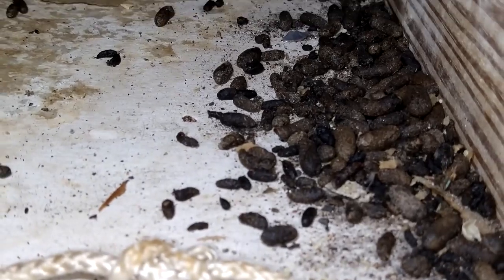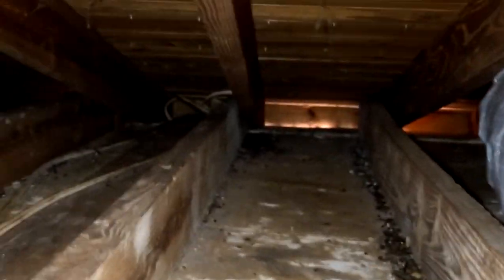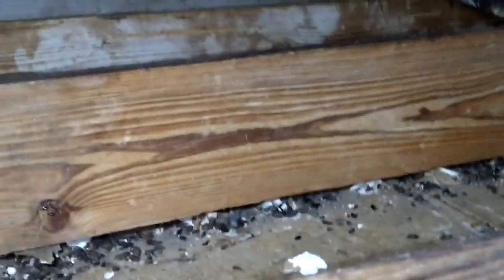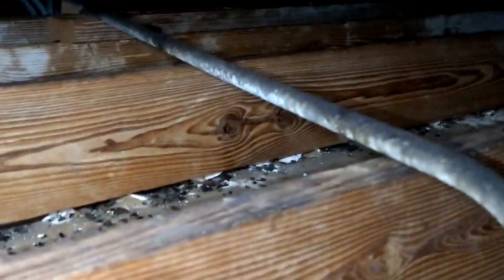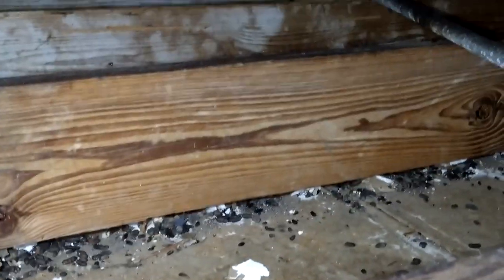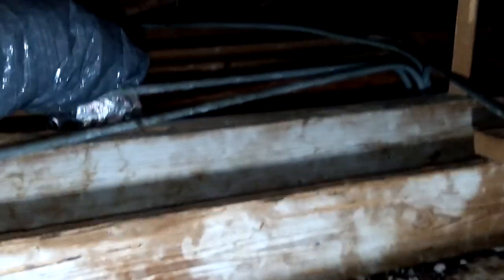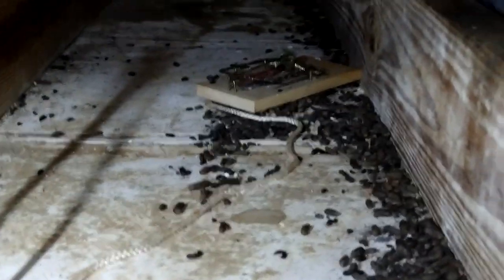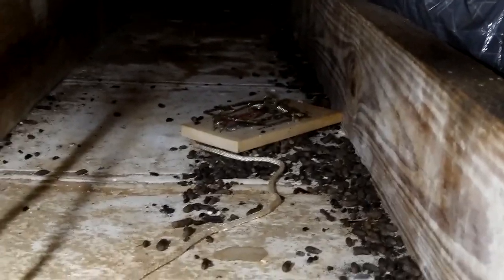Cleaning up an attic after a severe roof rat infestation by vacuuming & decontaminating Urine feces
Rat infections in attics can leave behind rat urine and feces or droppings that can transmit disease, performing removal and decontamination is vital. After performing a rodent control service and a rodent exclusion service, it may be necessary to perform an attic inspection to determine the level of contamination and if necessary remove and replace old insulation and vacuum up feces and treat the attic with an antibacterial product to decontaminate the attic.

 pest control miami